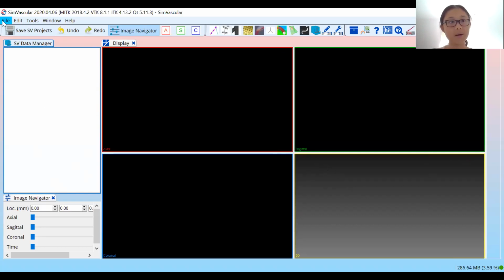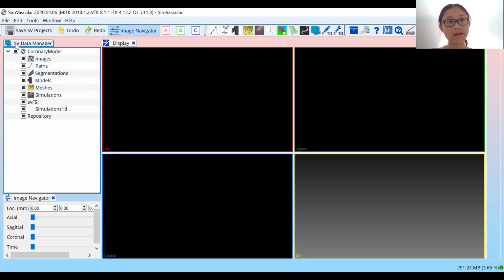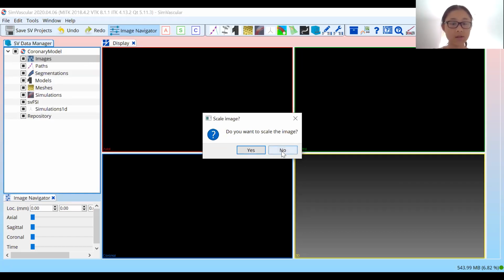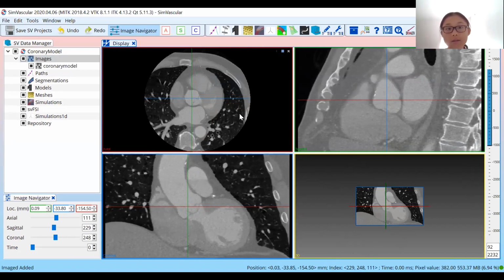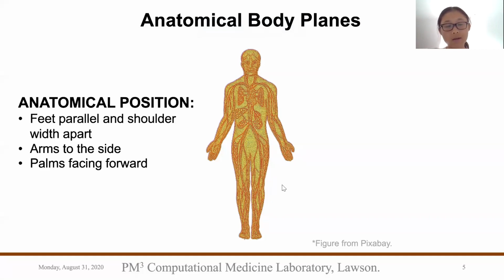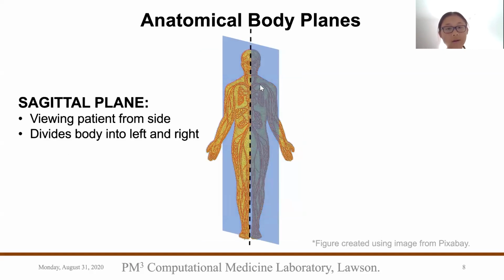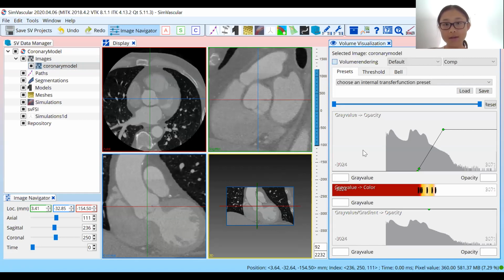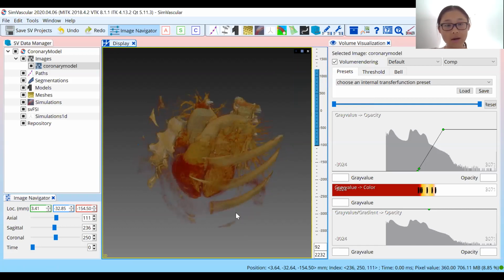2.1 PM3 SimVascular Workshop 2020. Title: Anatomical modelling (1 of 10).